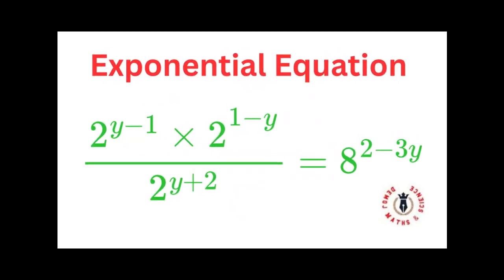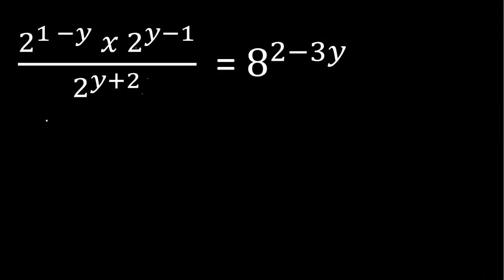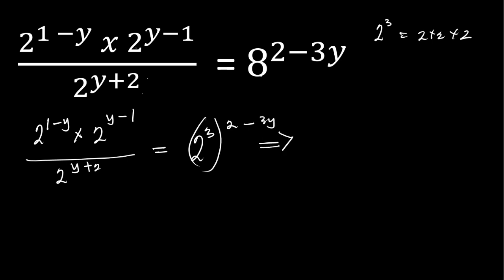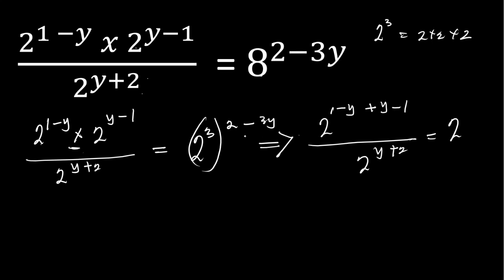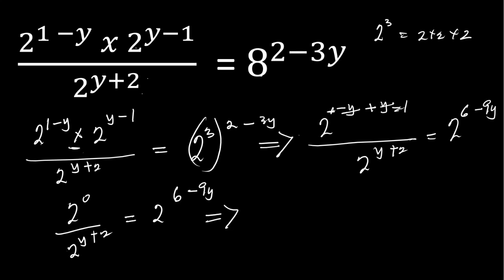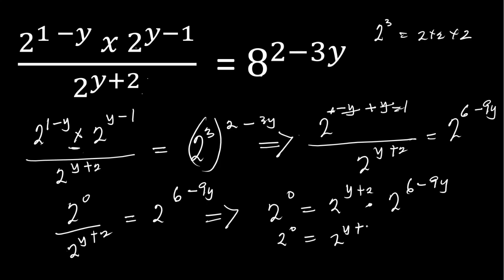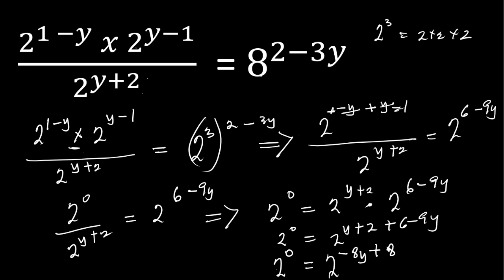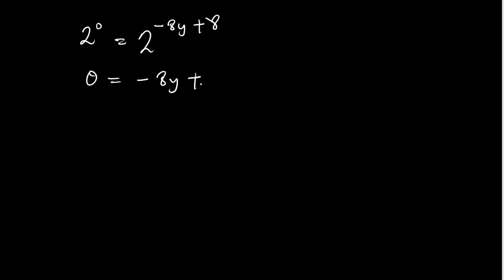Exponential Equation Tutorial | Worked Example with Detailed Steps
In this video, we solve an exponential equation step by step

You’ll learn how to:
✅ Apply the laws of indices (exponents)
✅ Rewrite expressions with the same base
✅ Solve exponential equations with clear, easy-to-follow steps

This tutorial is designed for high school and college students preparing for exams in algebra, mathematics, and exponential functions. Whether you’re reviewing for class or just brushing up on exponents, this worked example will help you understand the process.